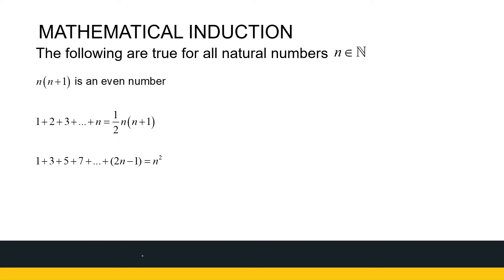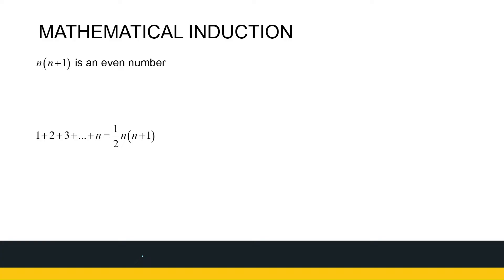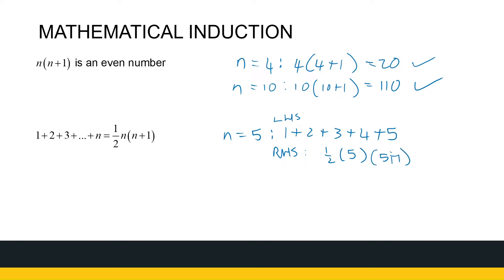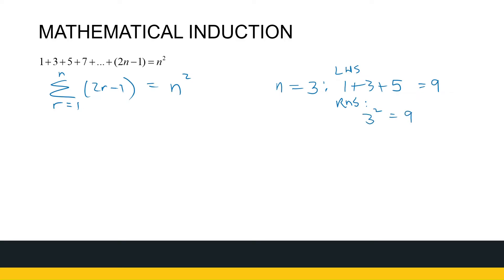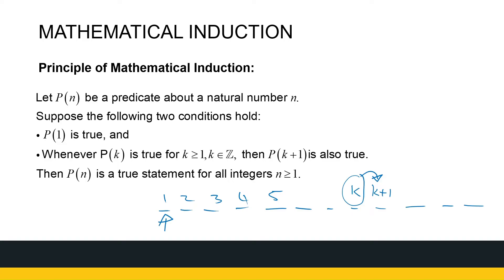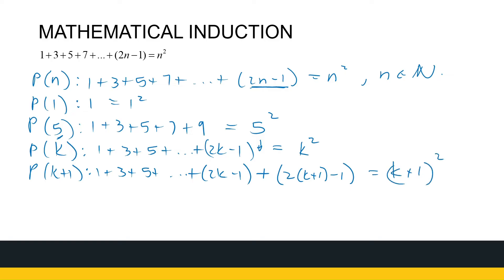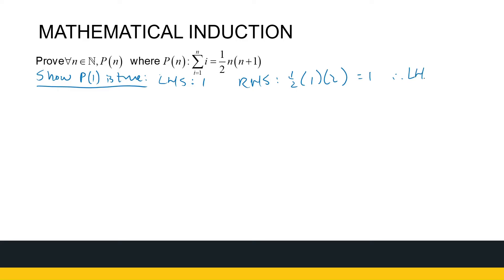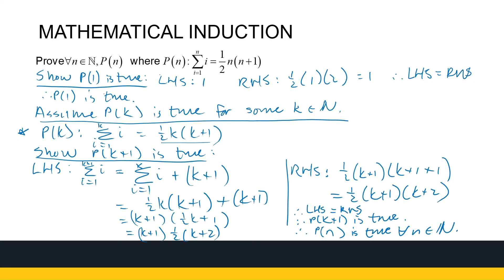Mathematical Induction Part 1 Introduction